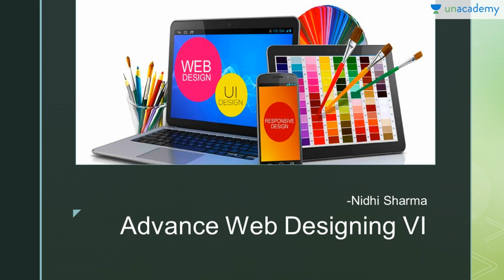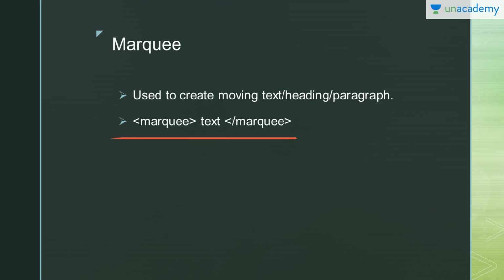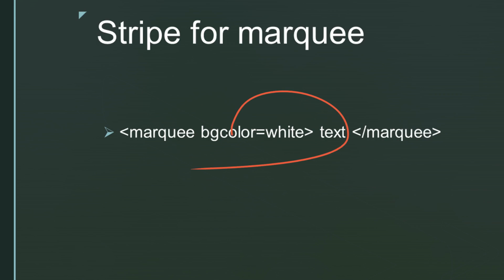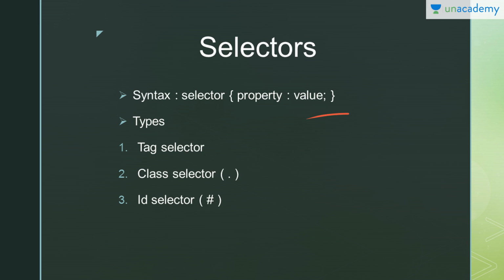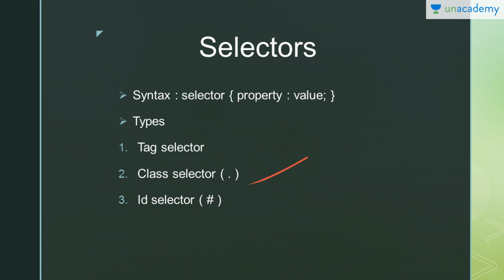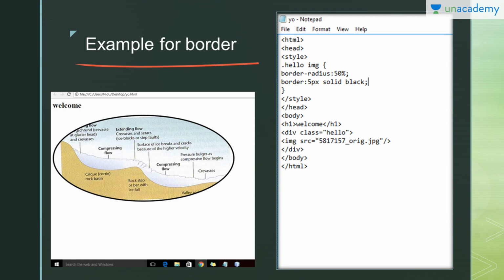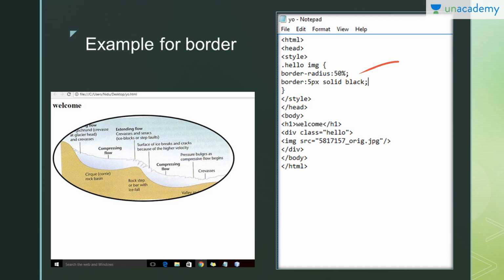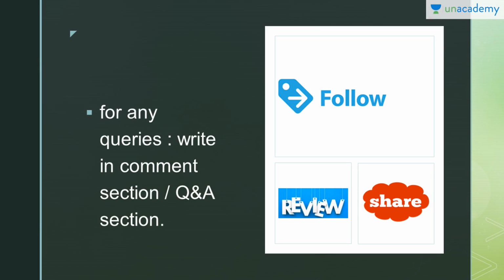Advanced Web Designing - Additional lesson